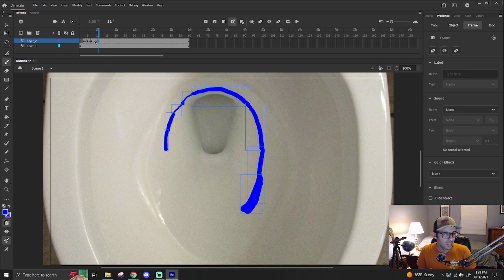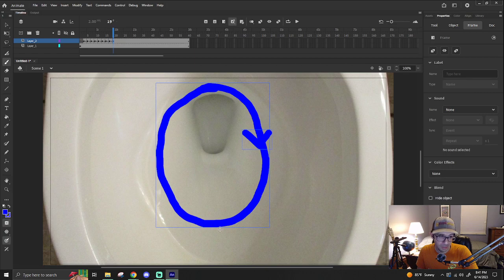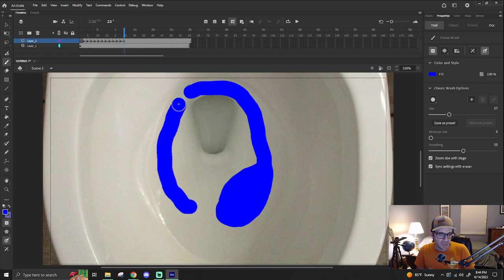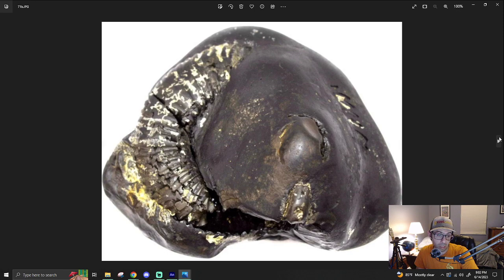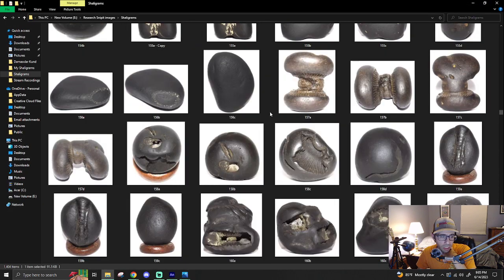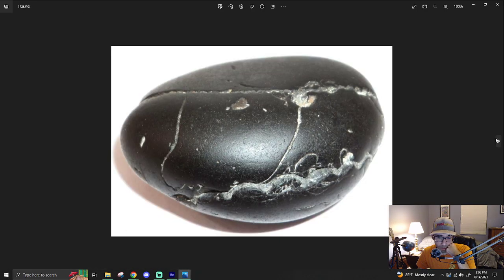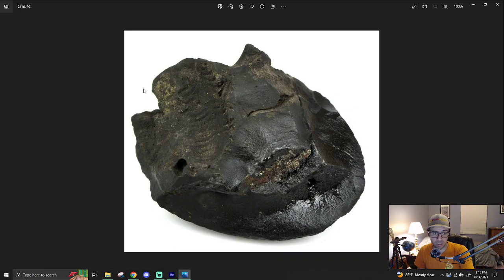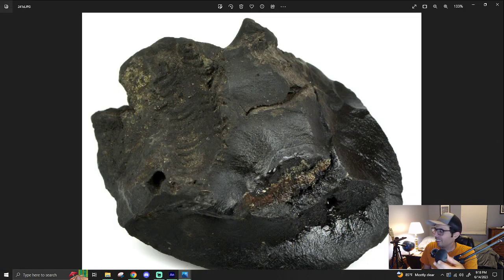Underground Science #288 - Learning on a Toilet